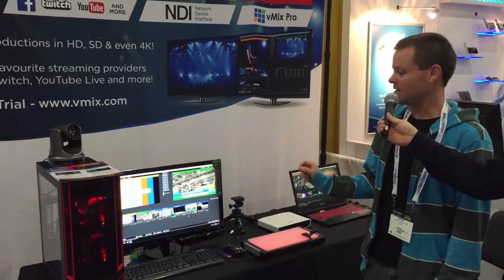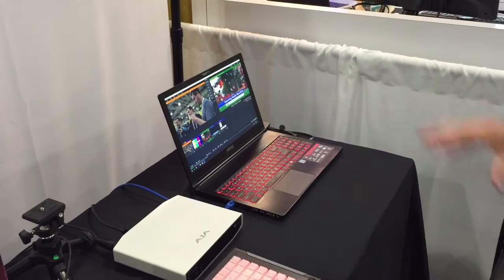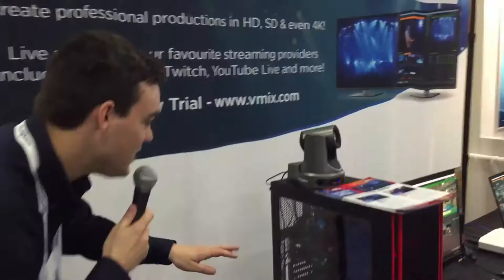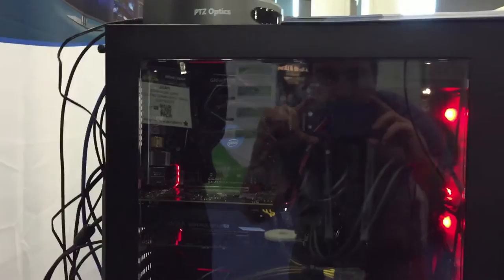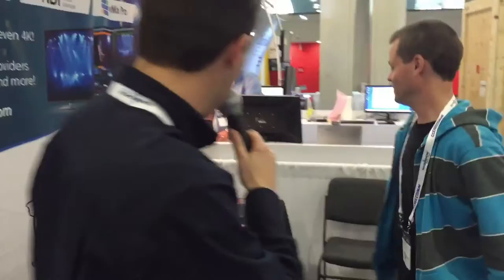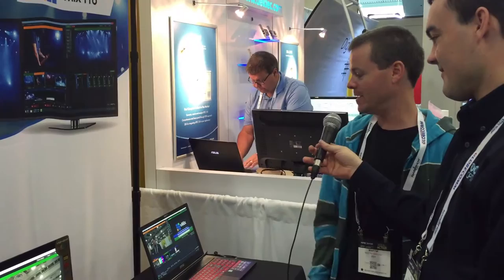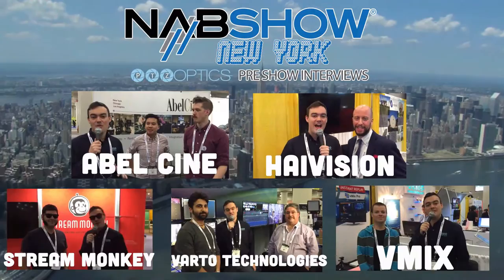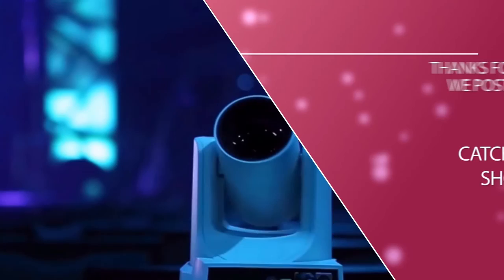Martin Sinclair of vMix talks new PC Build and MSI live streaming laptop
In this video, Paul Richards and Martin Sinclair review what's new with vMix at the NAB New York Show. Martin shows offs the latest recommended "PC Build" as it replaces the hardware vMix GO. The industry is changing so quickly and Martin helps explain how vMix is staying ahead of the curve. This new PC Build is now being recommended through vMix resellers as an affordable way to provide flexible live streaming DIY systems. Martin mentions the i7 processor used along with a list of suggested capture cards which can be custom selected for each project.

We look at the new MSI suggested laptop live streaming solution with the nVIDIA 1060 laptop graphic card (the same graphic card in the tower PC) and talk about how powerful laptop streaming computers have become. Martin has this live streaming laptop connected to the AJA 4K IO quad HD-SDI camera appliance which uses thunder bolt. We talk about the differences between using USB 3.0 and thunderbolt and how to set up a reliable live streaming system on a budget. Martin also talks about PTZOptics camera integration and camera controls as they have a PTZOptics camera on display.

Finally, Martin mentions the use of the NewTek NDI to connect both the Tower PC and the live streaming laptop together for low latency video streaming over a (LAN) local area network.

Martin will on the PTZOptics Live Show November 18th 2016.

More NAB New York Interviews